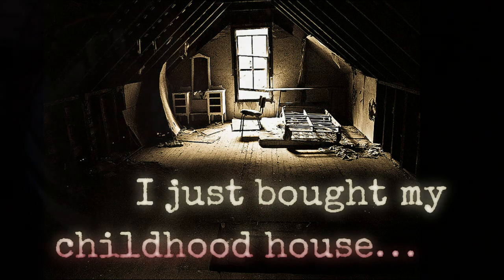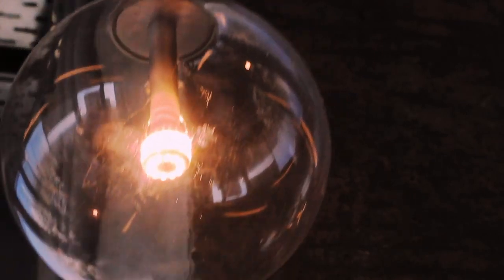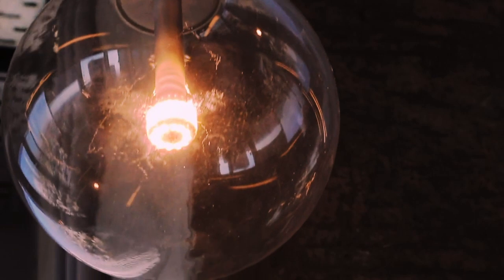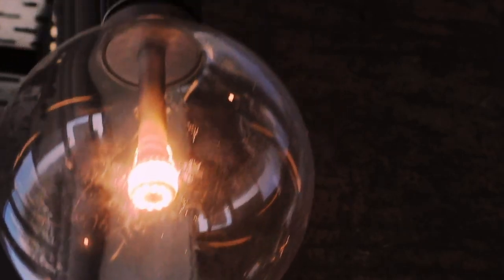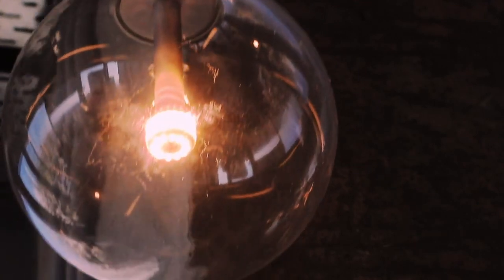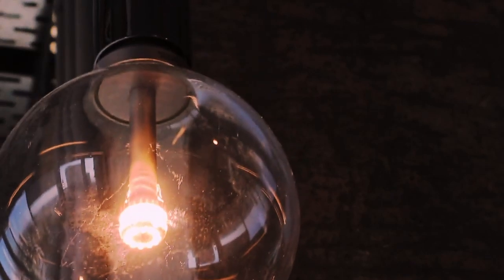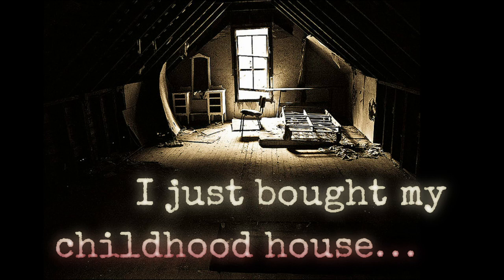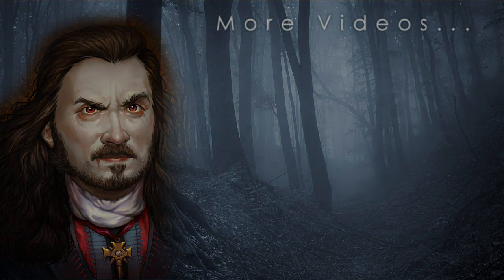"I Just Bought My Childhood House" by plaidrussel PART 1/5 | scary attic creepypasta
♢ READ ALONG with the STORY ♢

After his parents funerals, a young man purchases his childhood home. Returning there to clean up the place, he rediscovers the strange tunnel in the attic...the tunnel his father told him never to investigate...

Audiobook narrated and produced by G.M. Danielson.

♢ SOUND EFFECTS ♢
Finnolia sound effects
FreeSound.org

☠ FOLLOW G.M. DANIELSON ☠

♢ ABOUT G.M. DANIELSON ♢

G.M. Danielson works as a professional voice actor and sound engineer, producing boutique audiobook content with a nod to the great radio dramas of the past. Danielson's pet project, G.M. Danielson’s Horror Vault began with a singular vision: to offer listeners and aesthetes of horror an unusually personalized experience. A strong believer in the social component of business, Danielson spends a great portion of his efforts replying and corresponding with his many fans and supporters. In a world where meaningful social interaction is an ever-changing - and, to some, a declining - art form, G.M. Danielson’s Horror Vault stands as a rare gem among many glass substitutes.